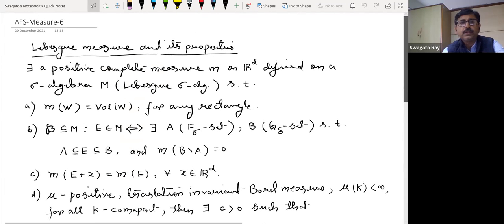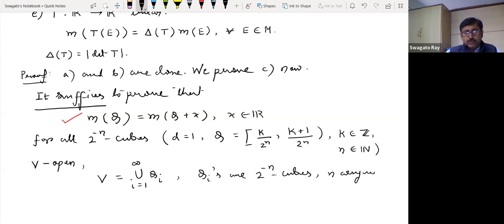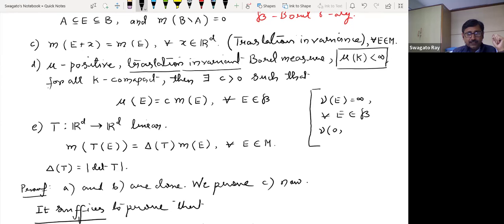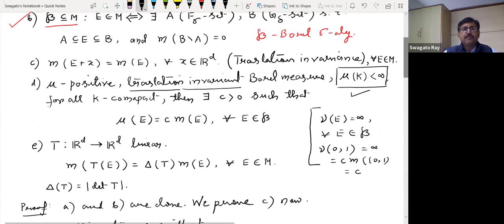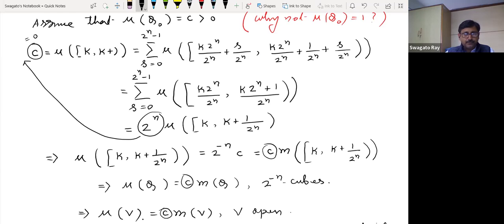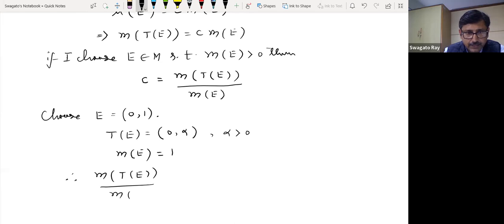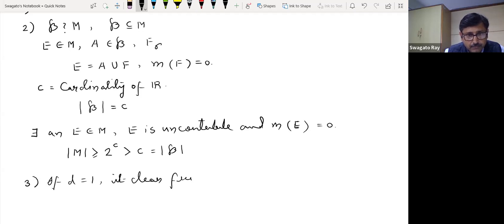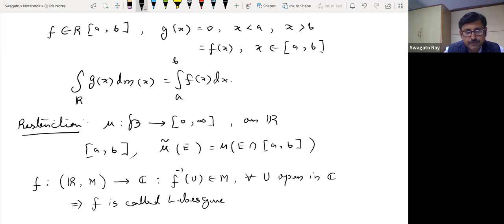Analysis Lecture 18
Prof. Swagato Ray (ISI Kolkata) eighteenth AFS-2 Analysis lecture at Shiv Nadar University.